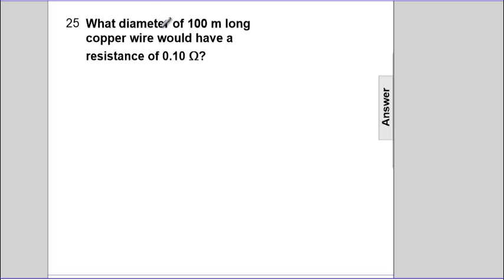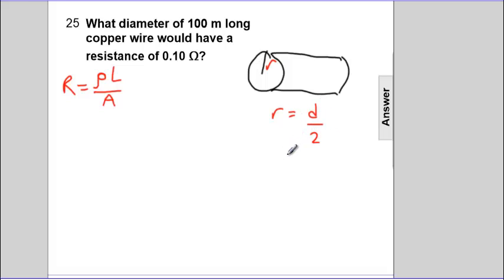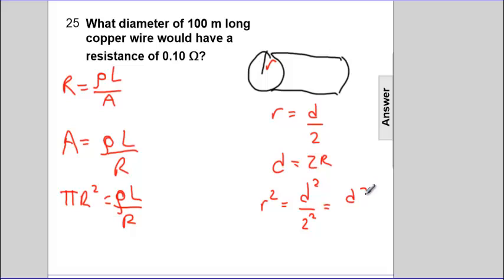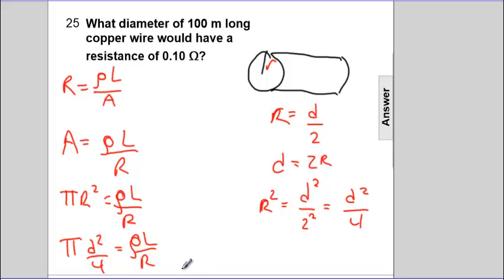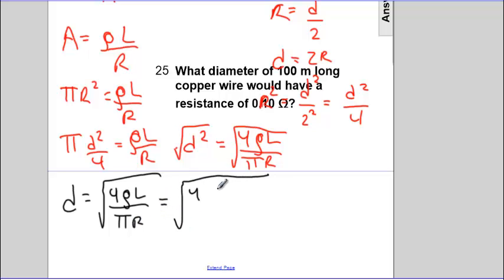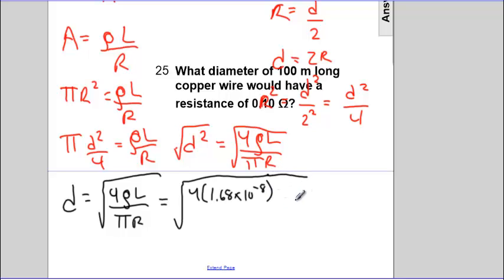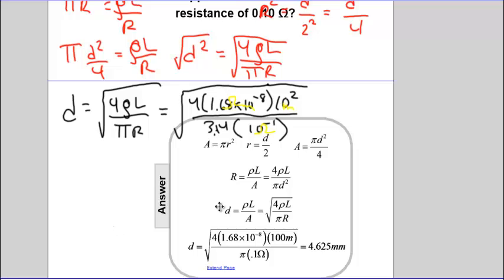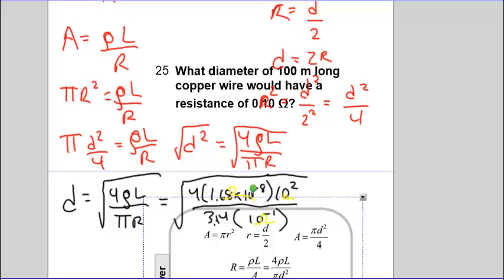Electric Current Q25